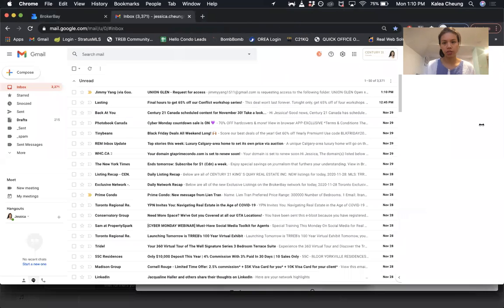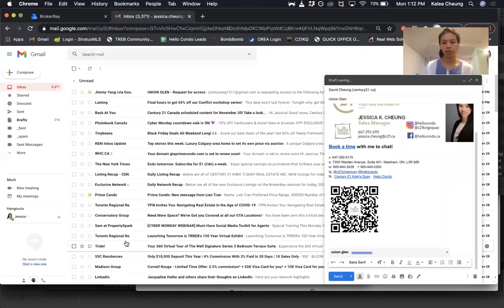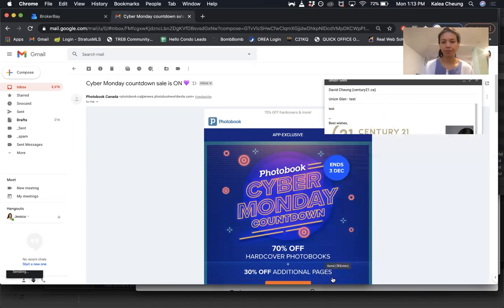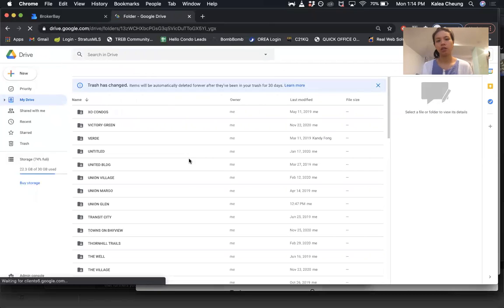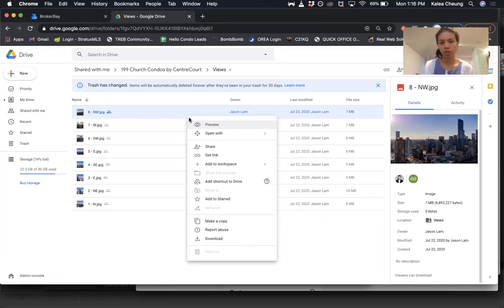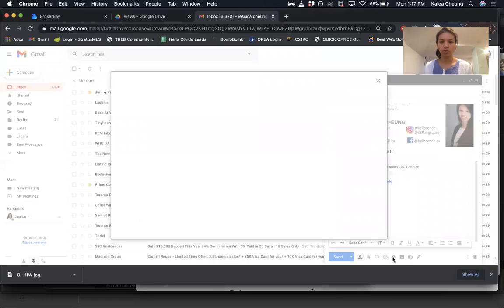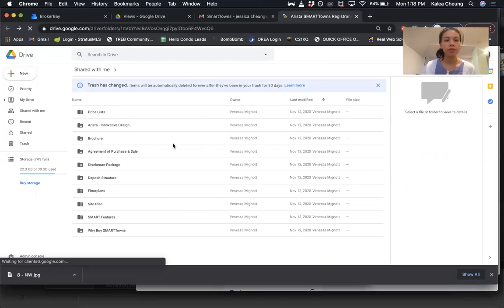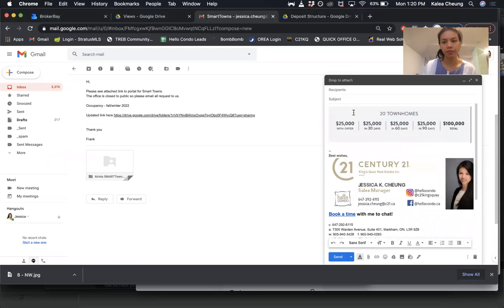How to Share Preconstruction Files With Gmail